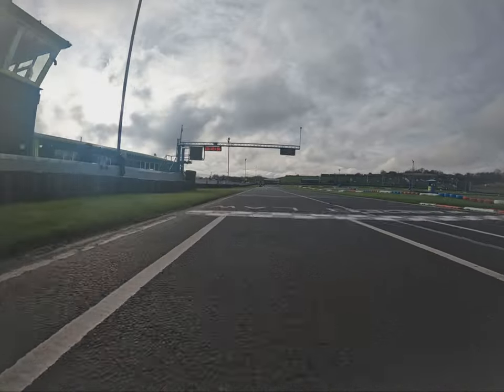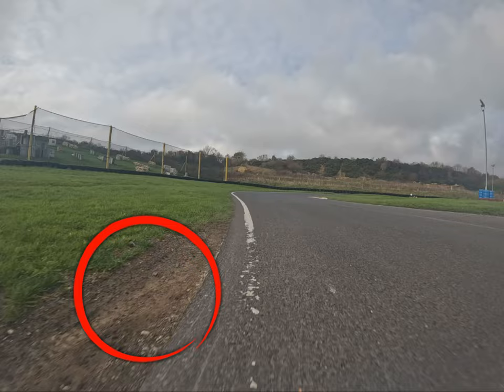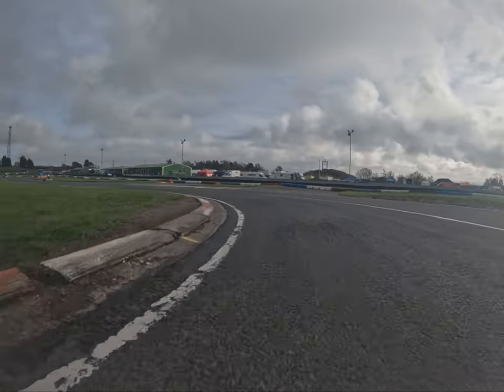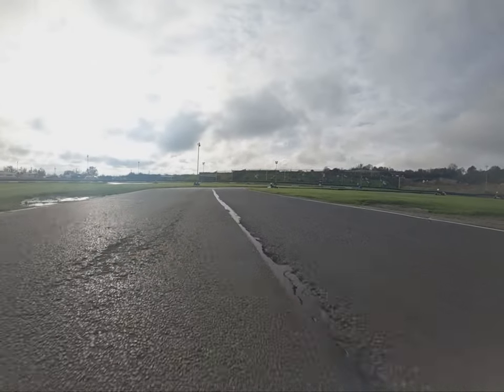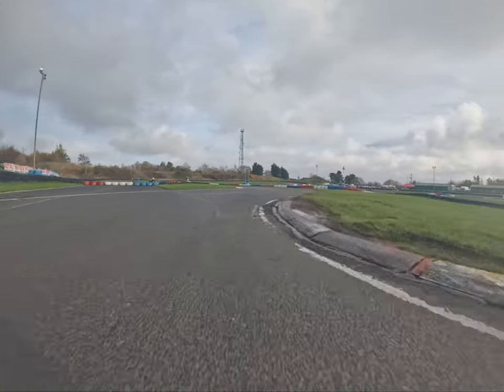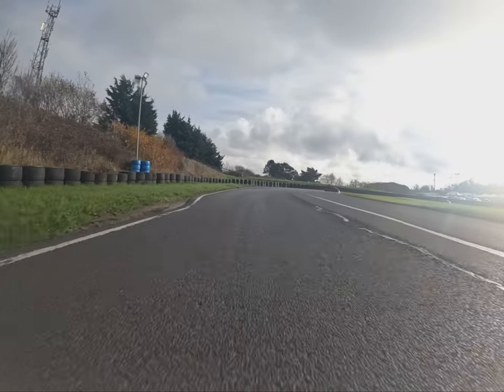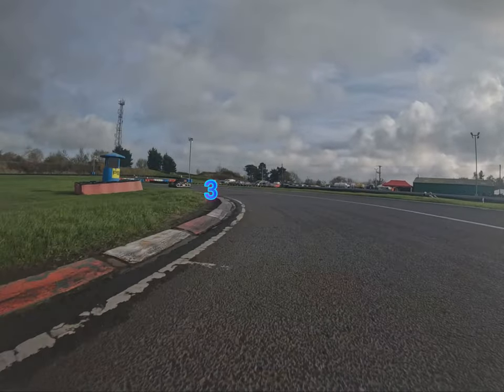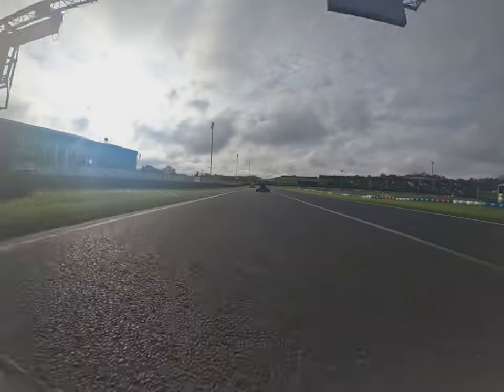Warden Law K.N.E circuit guide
A description of a lap around Warden Law Kart circuit in a senior Prokart